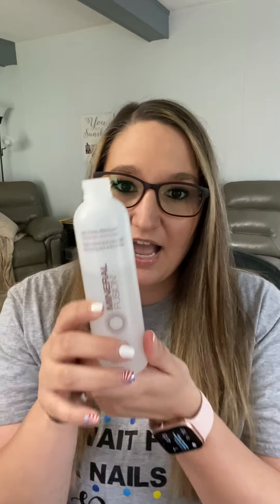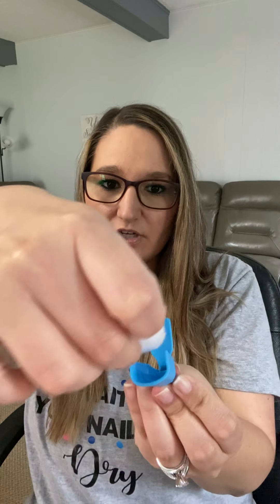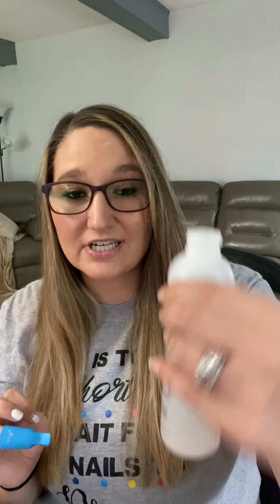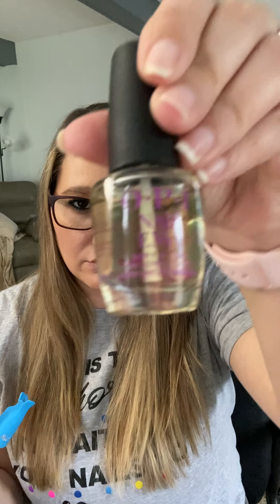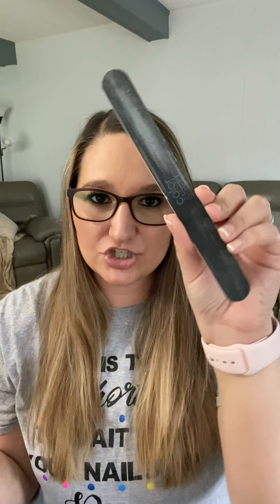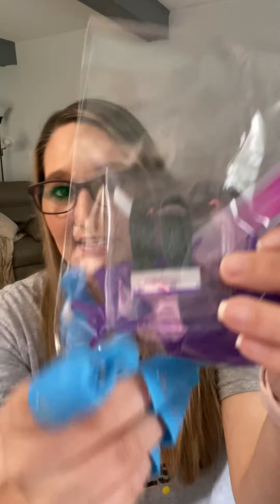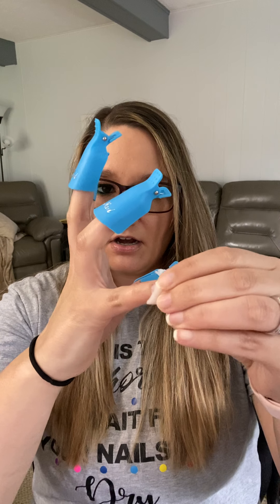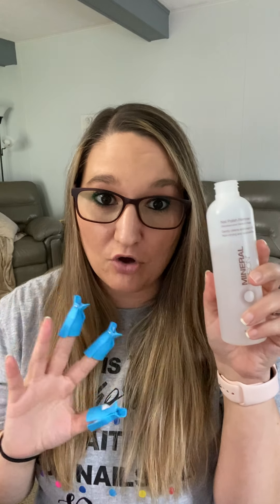How to remove your Color Street polish!